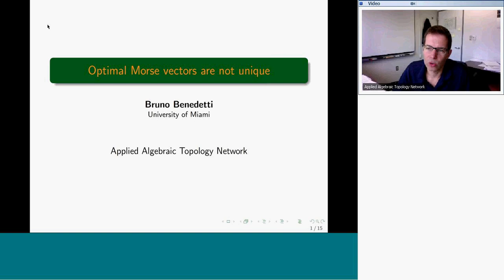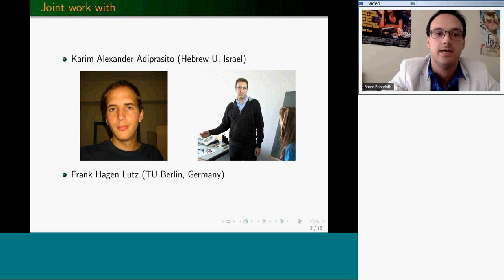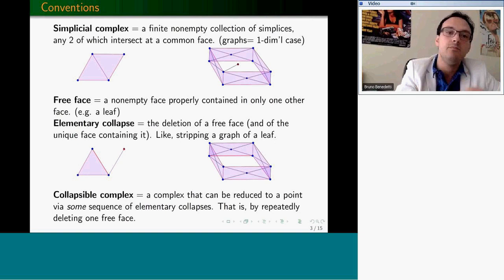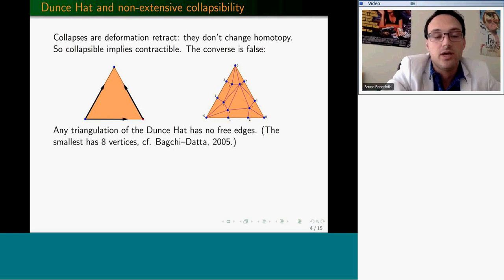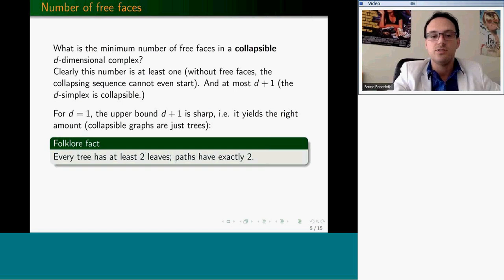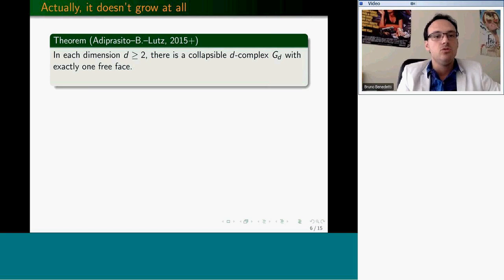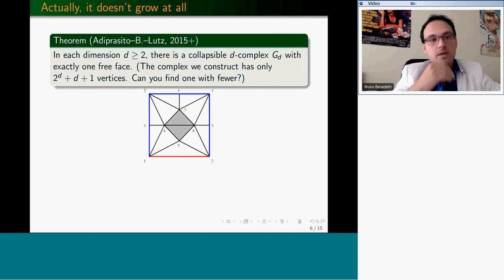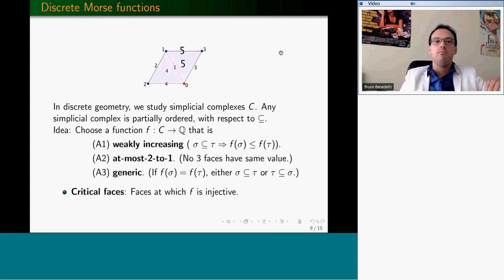Bruno Benedetti (9/21/16): Optimal discrete Morse vectors are not unique